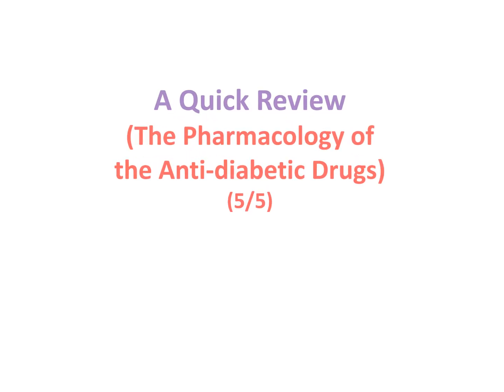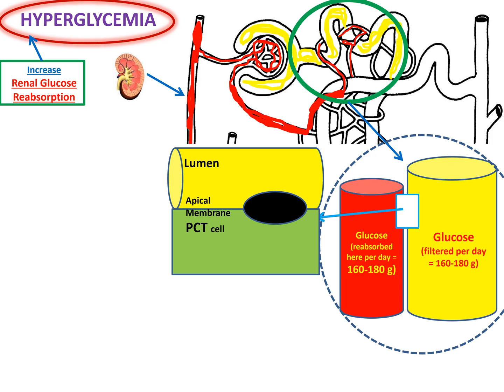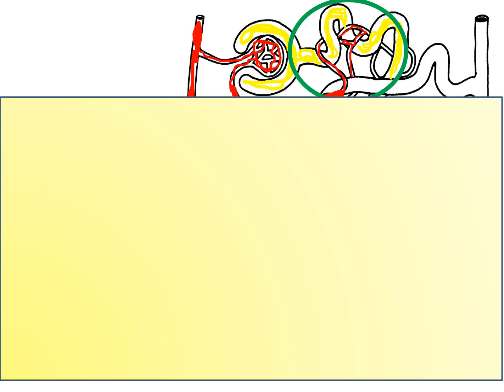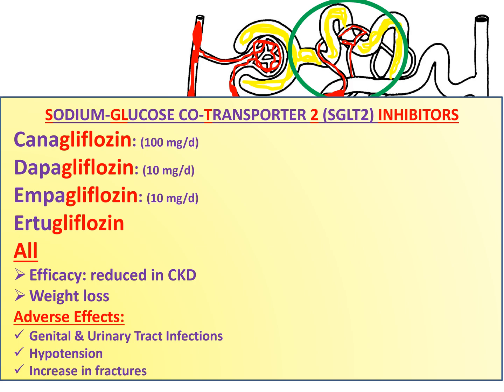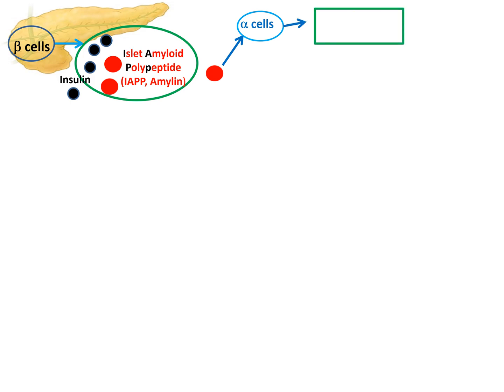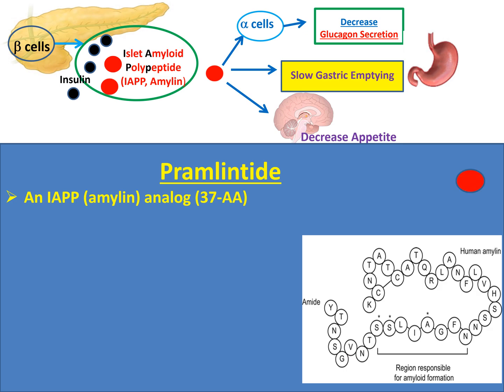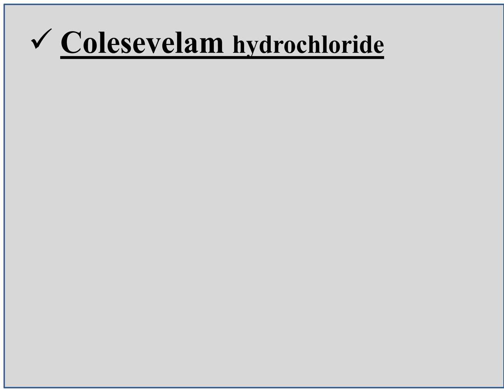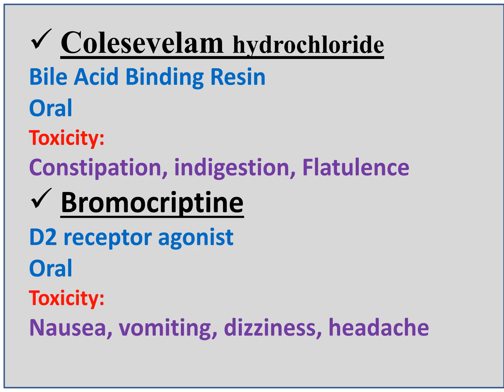The Pharmacology of Antidiabetic Drugs 5